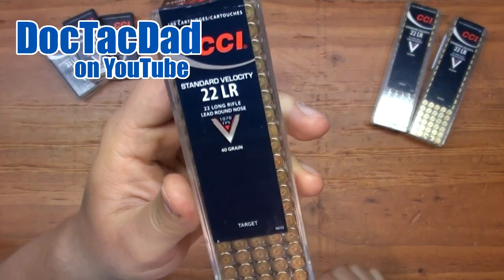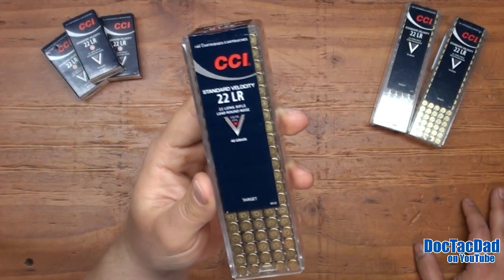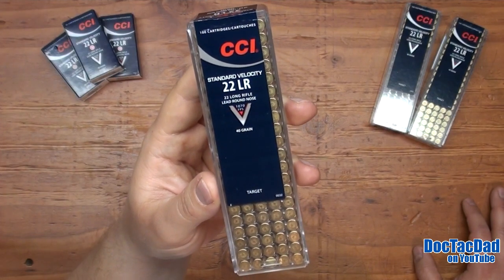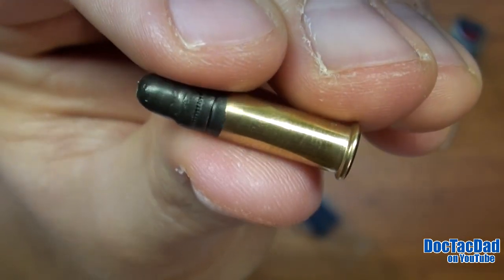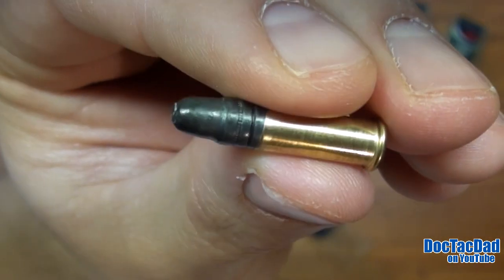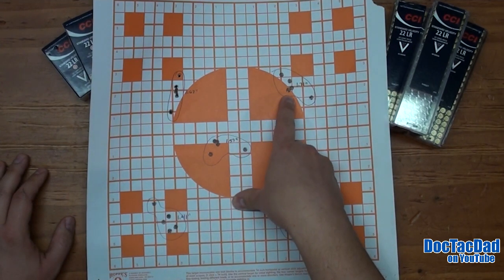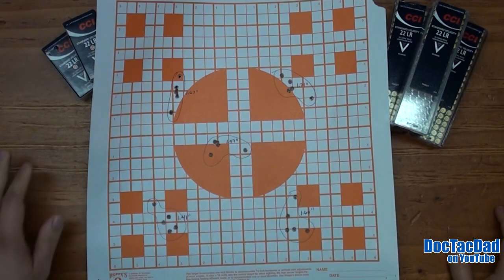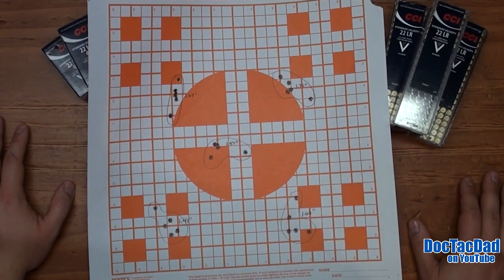CCI Standard Velocity .22LR - Ammo Review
CCI Standard Velocity .22LR review...